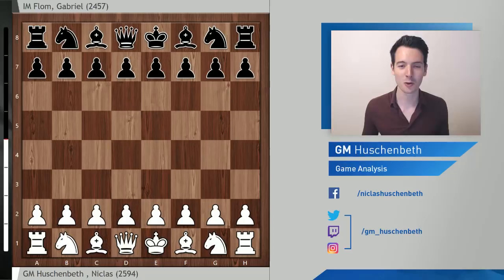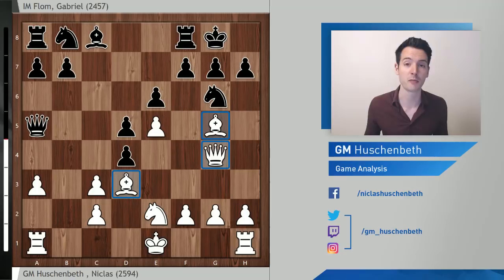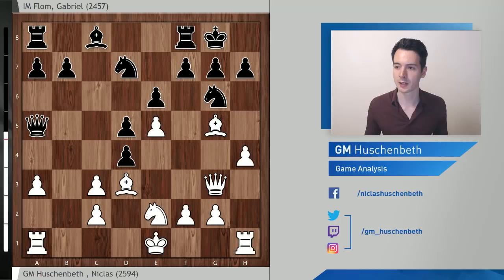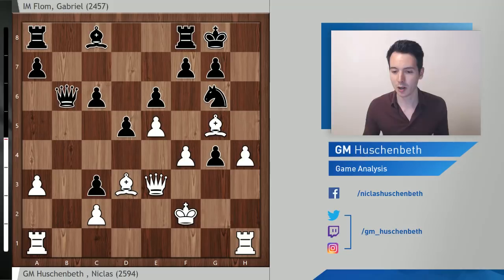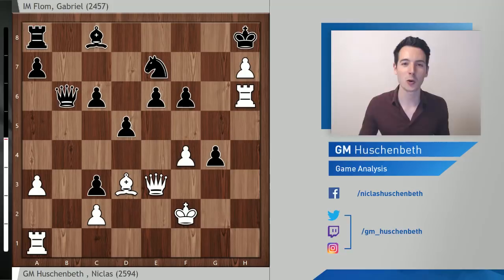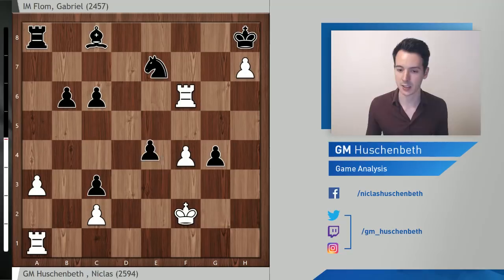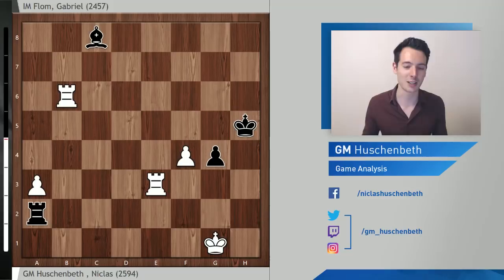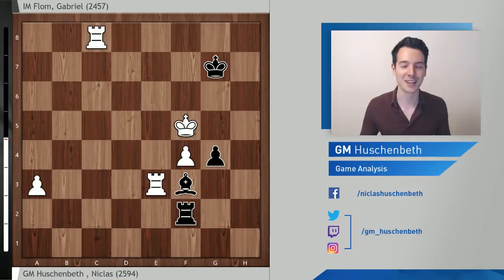The Mess | GM Huschenbeth vs IM Flom | European Championship 2019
In this video, I share my game against International Master Gabriel Flom (Elo 2457) from the fourth round of the European Championship 2019. Enjoy the game and let me know if you have any questions below!

Thanks to Lennart Ootes for letting me use his fabulous pictures!